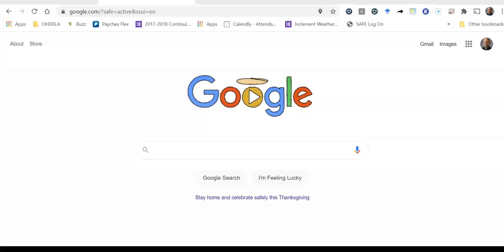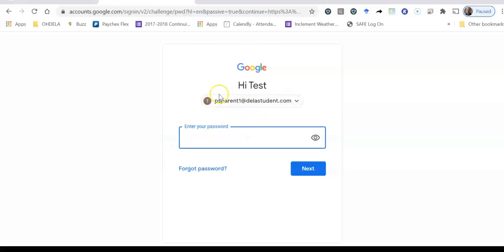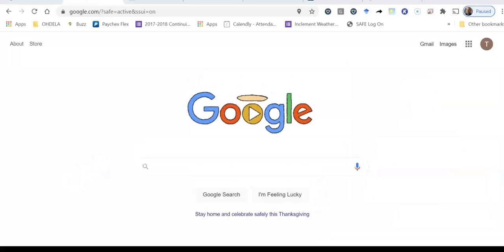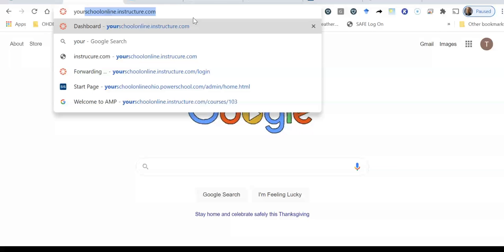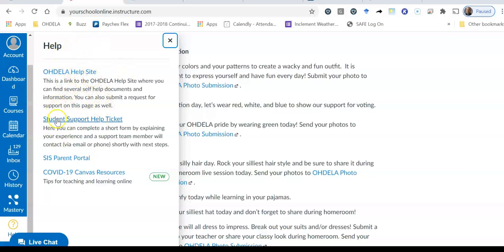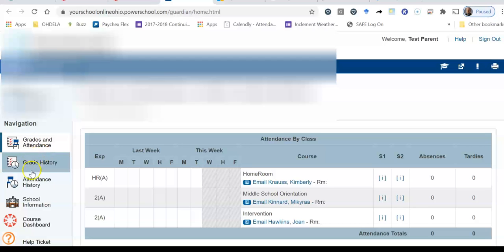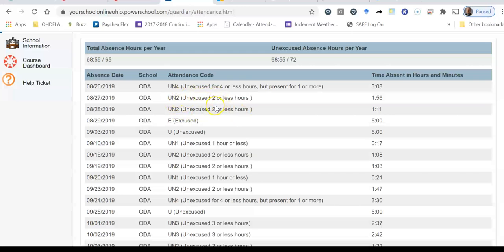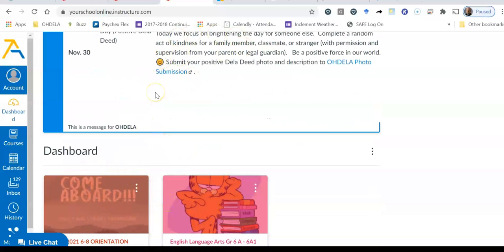PARENT PORTAL UPDATED2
Want to use our parent portal to check on your student's progress?  Watch this video to find out how to:

PART 1: SIGN INTO GOOGLE 00:00
PART 2: SIGN INTO CANVAS 02:53
PART 3: USE THE PORTAL 05:43